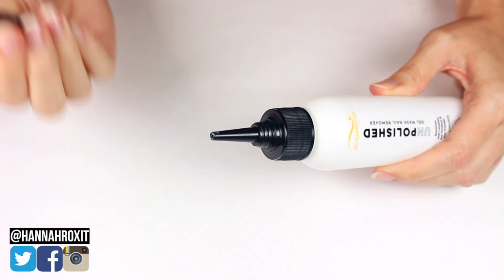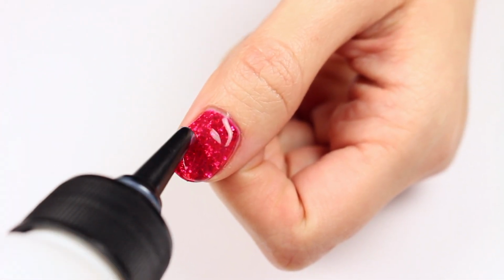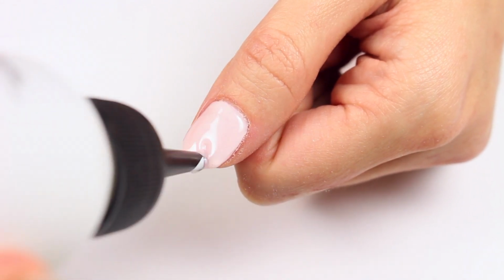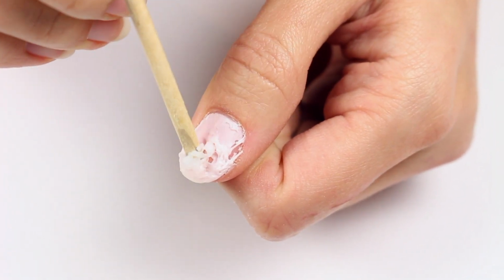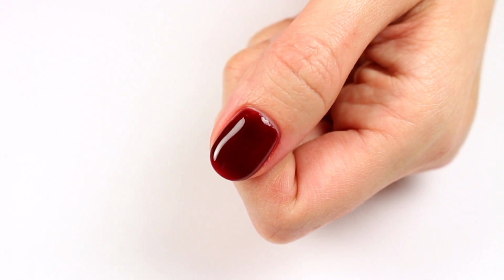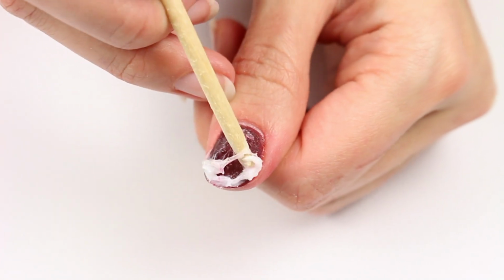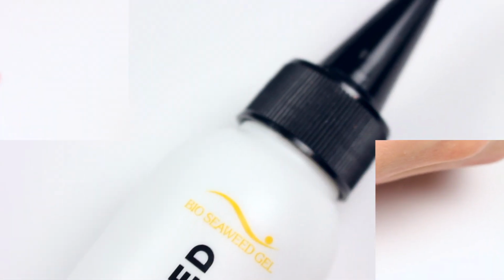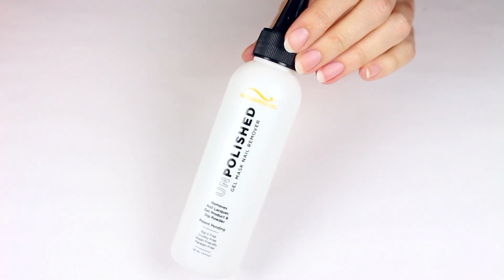Trying a Gel Mask Remover for Lacquer, Gel, & Dip!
❤ OPEN FOR PRODUCT INFO & MORE!
Trying Unpolished Gel Mask Remover from Bio Seaweed Gel!